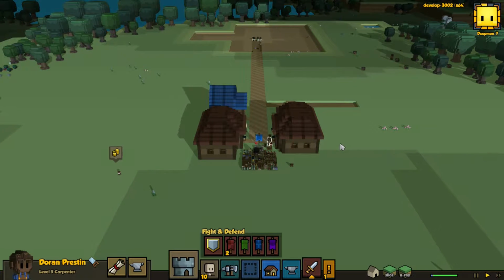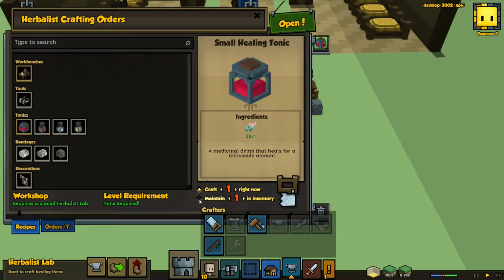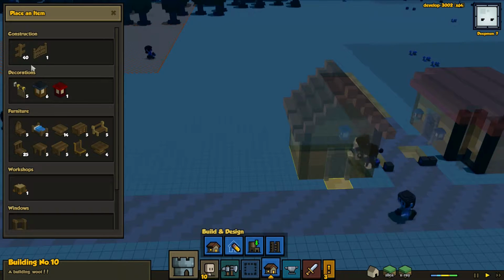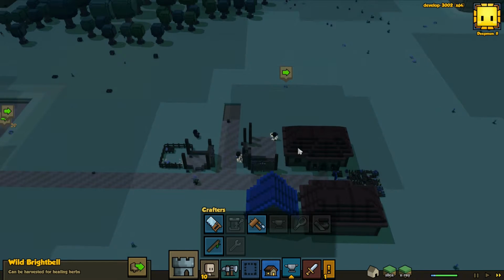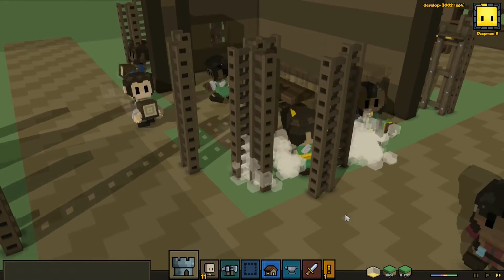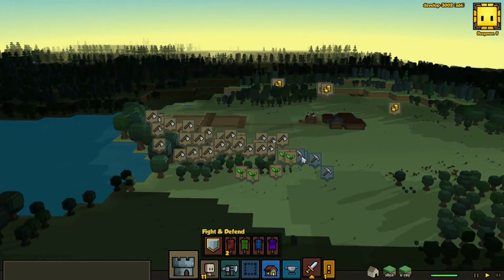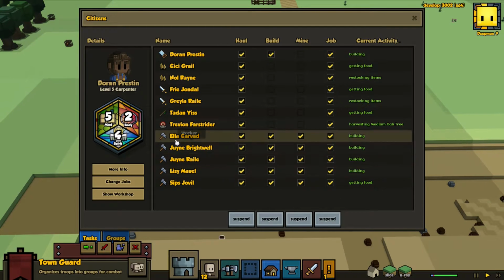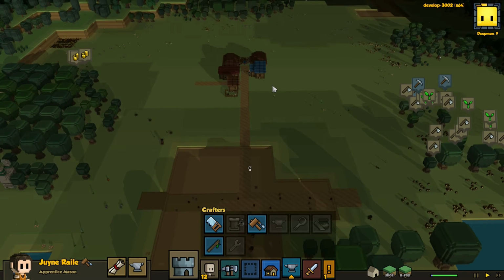Let's Play: Stonehearth (Alpha 17) Part 3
Let's play Stonehearth (Alpha 17)!  We will be playing as the Ascendancy making the town of New Cidingtton on a prosperous new frontier!

Stonehearth is a fantasy voxel-based town-building game made by Radiant Entertainment.  Alpha 17 is the most recent iteration of this early access game that updates regularly.